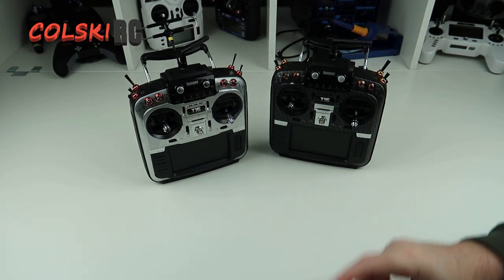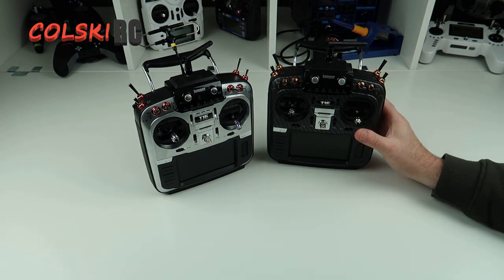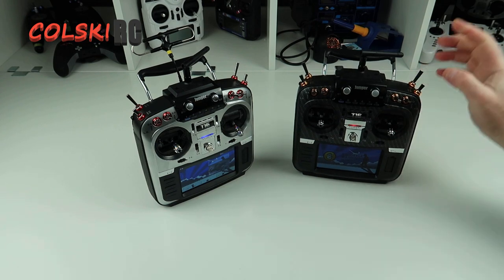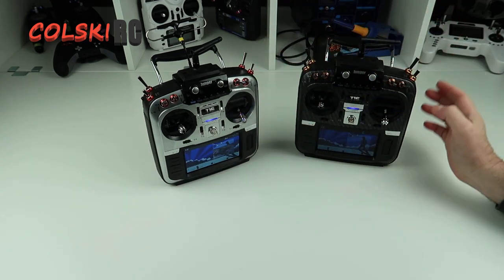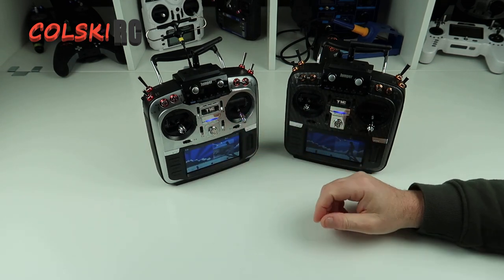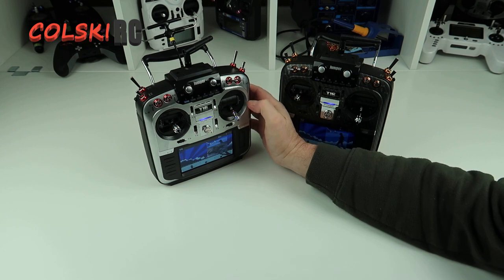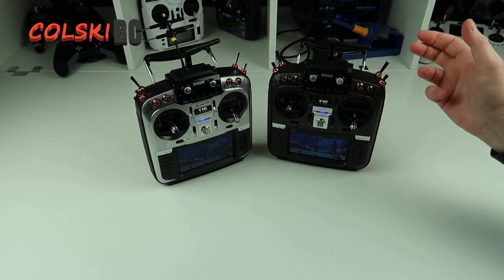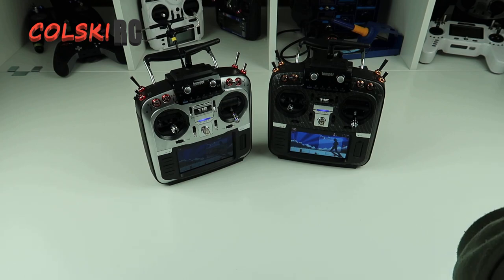JUMPER T16 SHOULD YOU UPGRADE?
Do you really need to upgrade your T16 to open TX